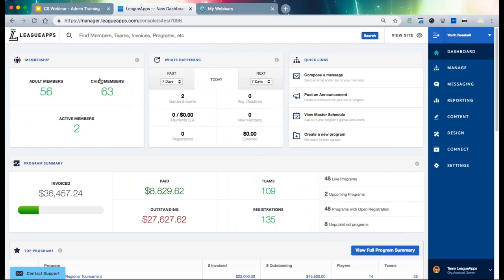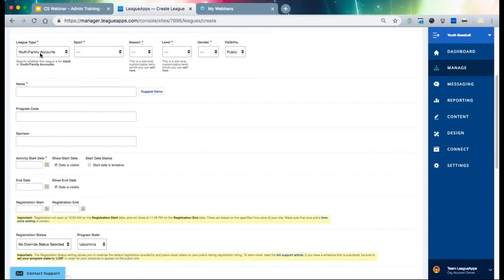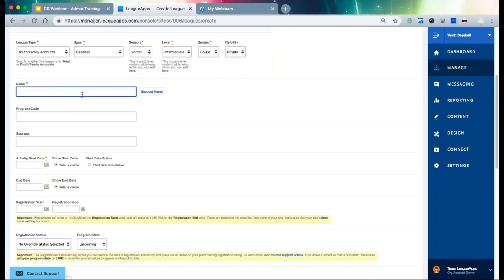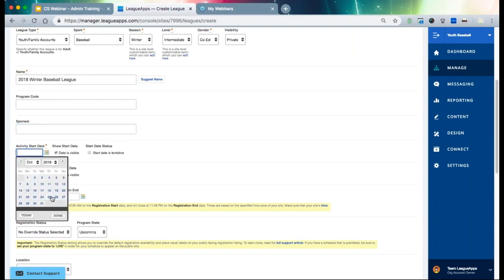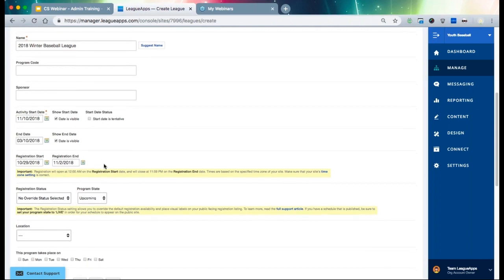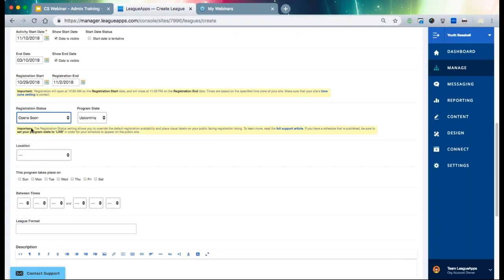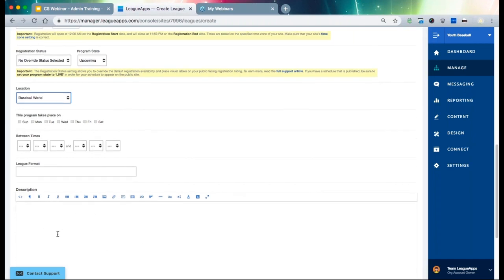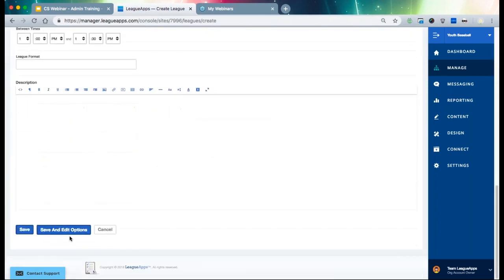How to Create a New Program